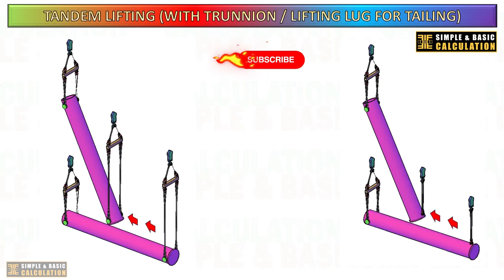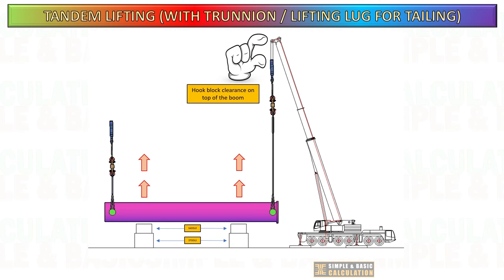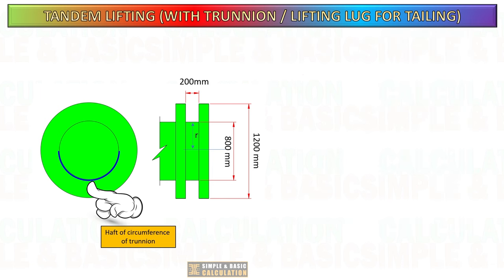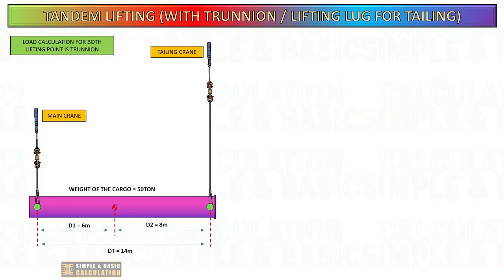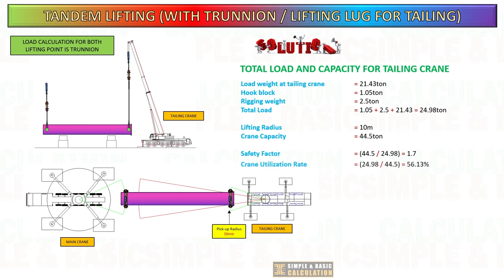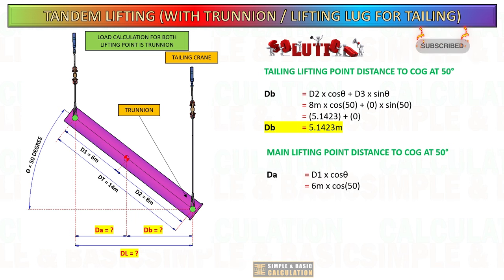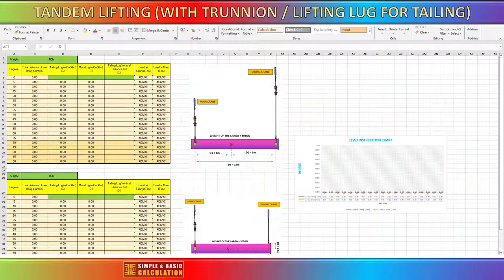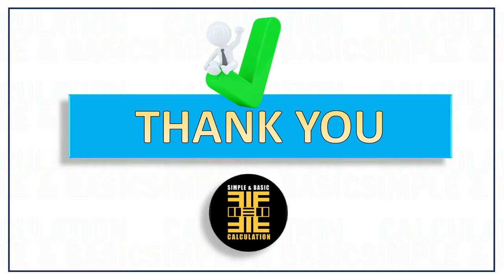Understanding Load Differences: Trunnions vs. Lifting Lugs in Tandem Lifts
In this informative video, we delve into the critical aspects of tandem lifting operations, focusing on the load disparities between trunnions and lifting lugs. Tandem lifting is a sophisticated technique used in heavy lifting scenarios, requiring precision, expertise, and a deep understanding of load distribution.

Trunnions and lifting lugs are two primary methods employed to secure and maneuver loads during tandem lifting operations. Understanding the load differences between these two mechanisms is crucial for optimizing safety and efficiency in crane operations.